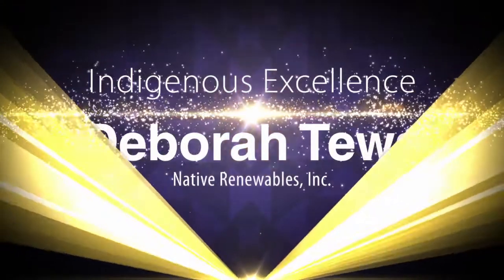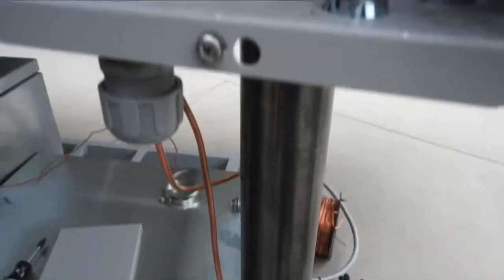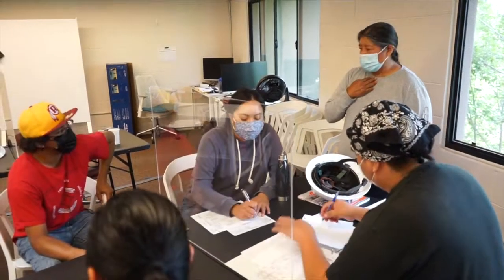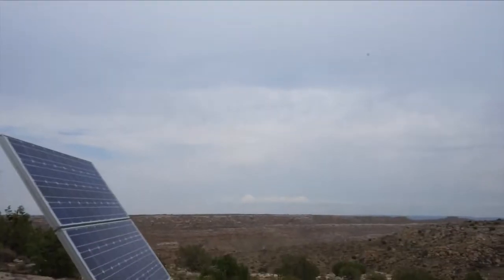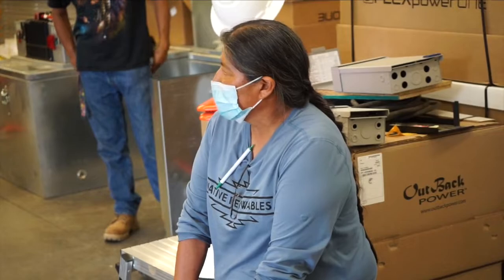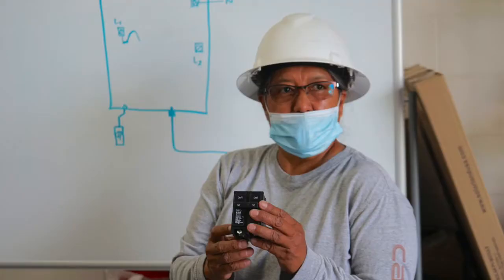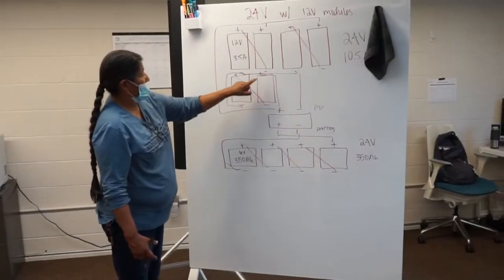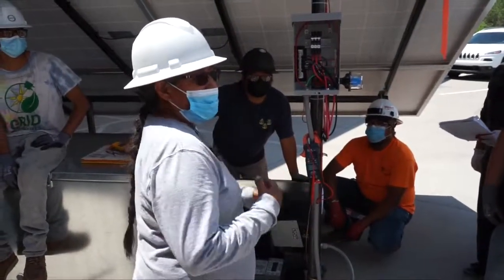Deborah Tewa - 2021 AISES Indigenous Excellence Awardee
American Indian Science and Engineering Society 2021 Indigenous Excellence Awardee. Award presented at the 2021 AISES National Conference. The Indigenous Excellence award acknowledges individuals who have done substantial work to advance program and opportunities for Indigenous students and professionals in STEM education and careers.